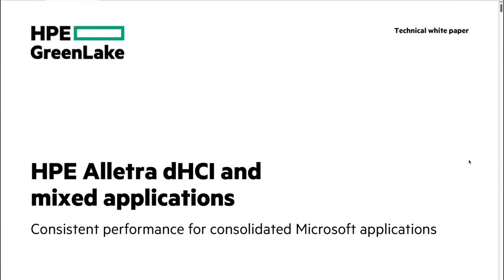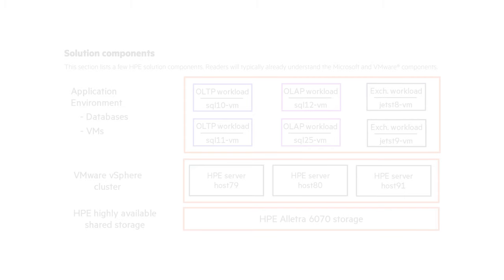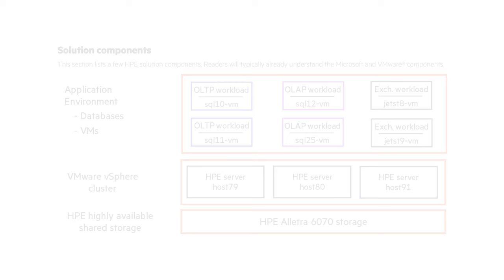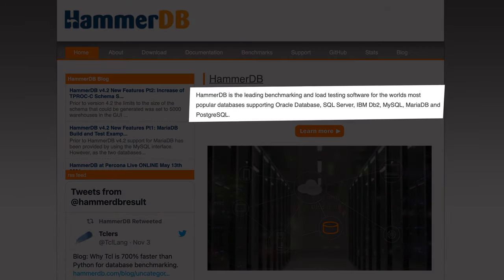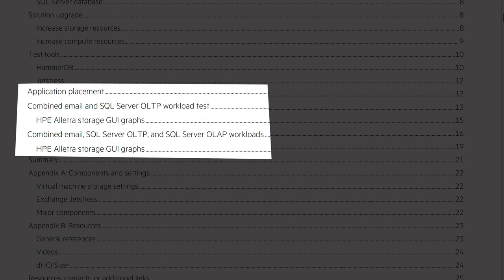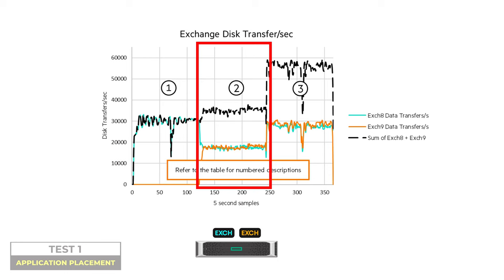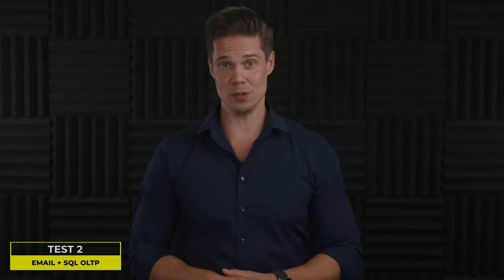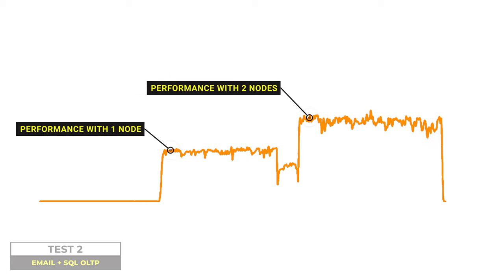HPE Alletra dHCI - Real world performance tests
There’s a new whitepaper by HPE: “HPE Alletra dHCI and mixed applications” that digs deep in to HPE Alletra dHCI performance, focusing on various mixed workloads scenarios. I found the results quite fascinating and wanted to give you a short overview to their findings. Fasten your seatbelts because this is going to be a bit more technical than my usual videos.

📜 Table of Contents
0:00 Introduction
1:05 Test setup
2:39 Test 1: Application placement
3:33 Test 2: Combined email and SQL server workloads
4:08 Test 3: Combined email, SQL OLTP and SQL OLAP workloads
5:07 Summary